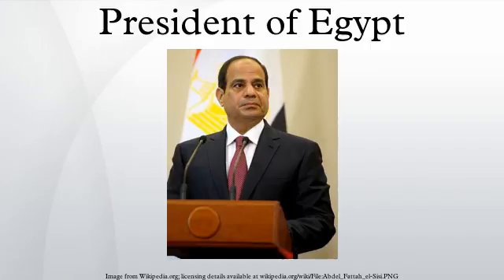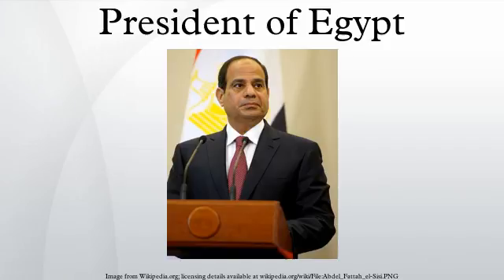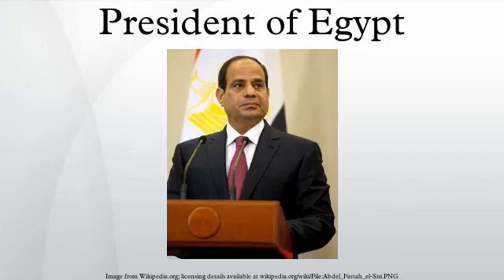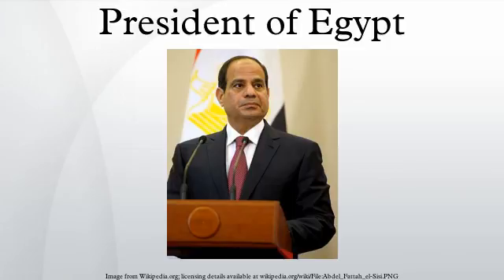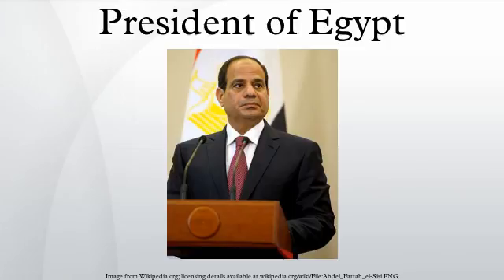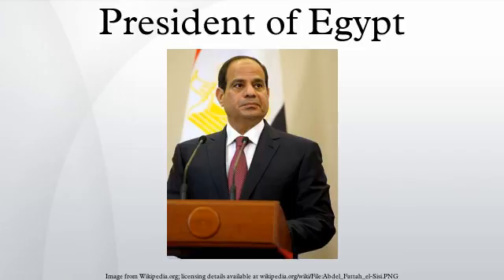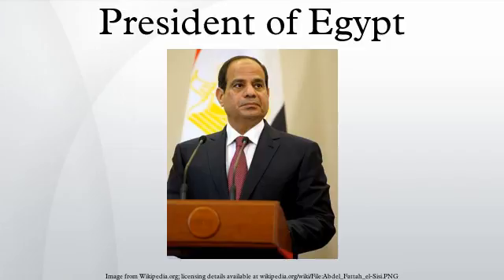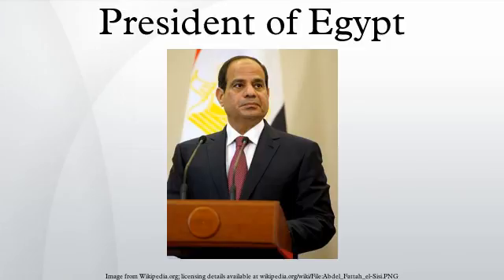President of Egypt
The President of the Arab Republic of Egypt is the head of state of Egypt. Under the various iterations of the Constitution of Egypt, the president is also the supreme commander of the armed forces and head of the executive branch of the Egyptian government.